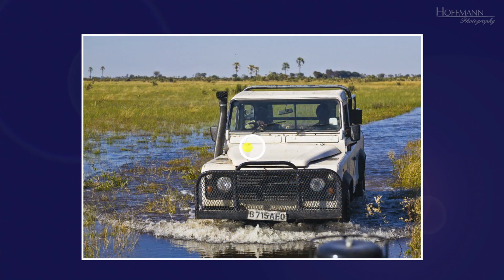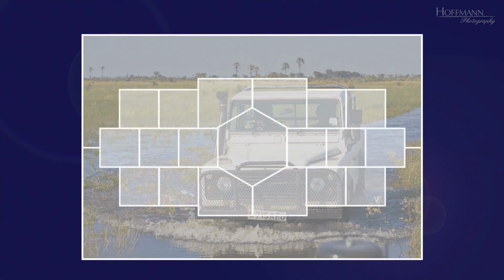Why Spot Metering Is Not the Universal Remedy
Many beginners in photography are given the advice to use spot metering for perfect exposure. I totally and wholeheartedly disagree. When used incorrectly spot metering can do more harm than good. Here is why.